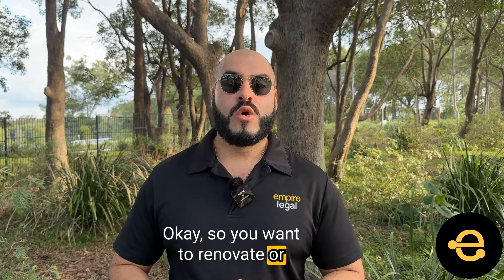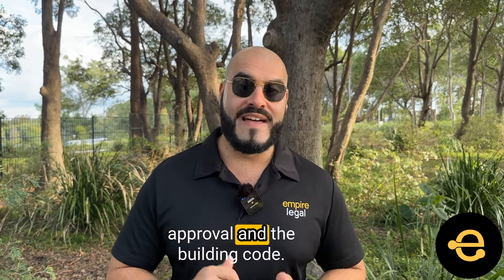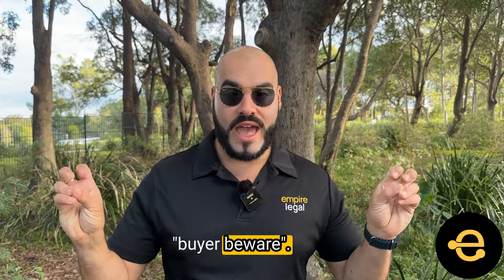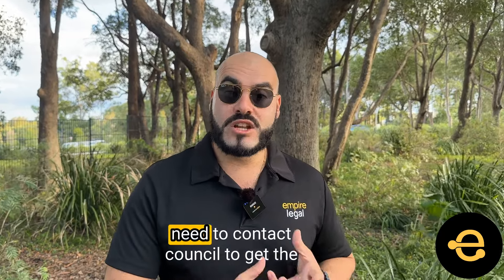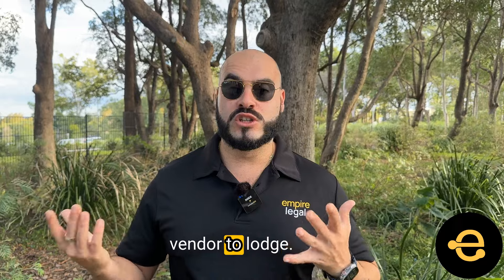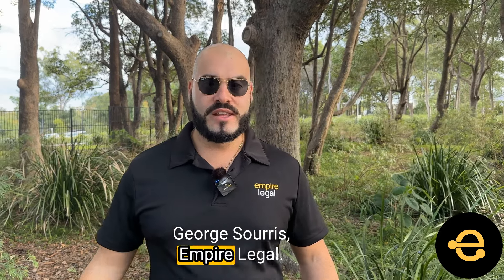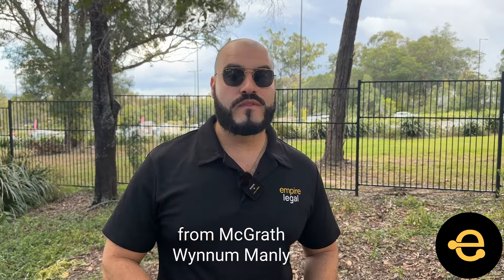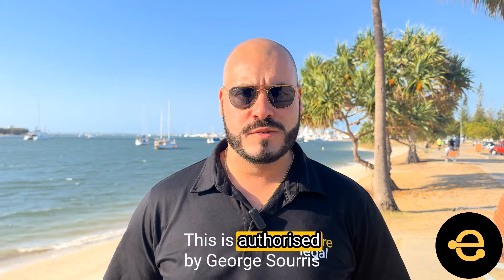Council Building Approvals & QLD property - what do I need to do?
In this video we explain what you need to know about council building approvals in QLD property, and how it can affect a sale...

This video/blog is great for anyone who wants to gain a deeper understanding of council building approvals. From Form 21's, certifiers, searches & certificates, we unpack the important parts!

Prefer to read the blog?

We service Queensland for all conveyancing, aiming to provide the best conveyancing in Queensland. We would love to help with any real estate property buying or selling!

Note: all information is general in nature and as each matter is unique please contact our office for tailored advices: the above does not constitute legal advice.